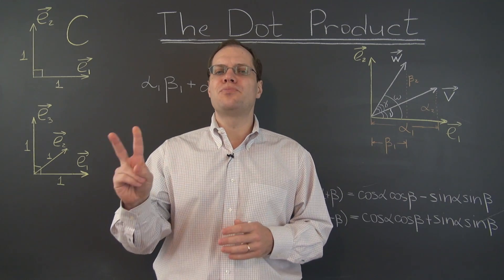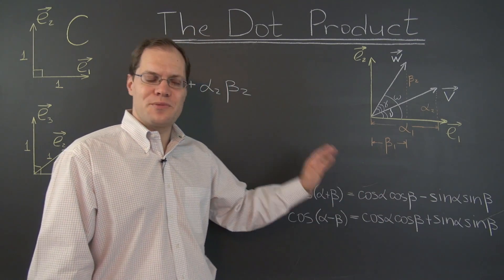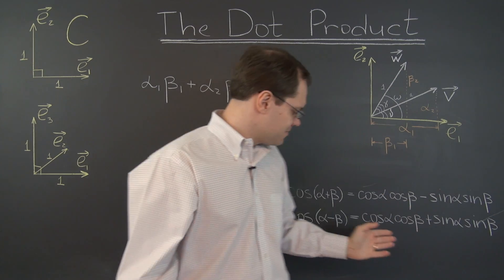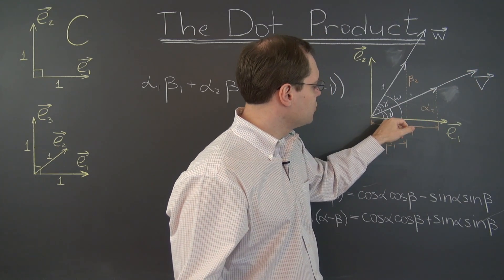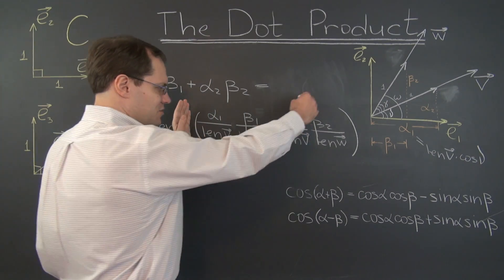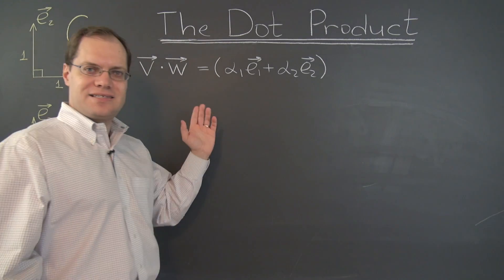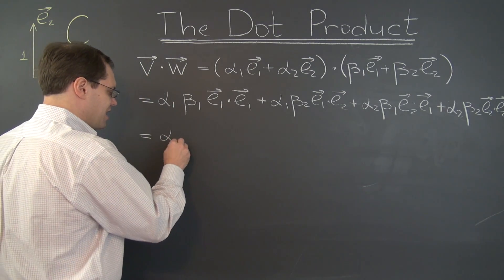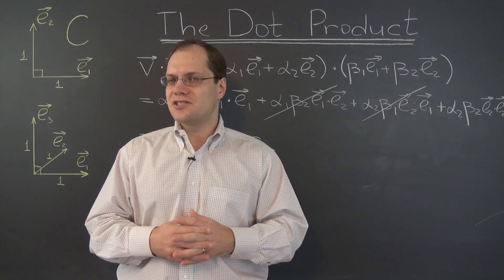Linear Algebra 20k: Two Derivations of the Dot Product Component Space Expression